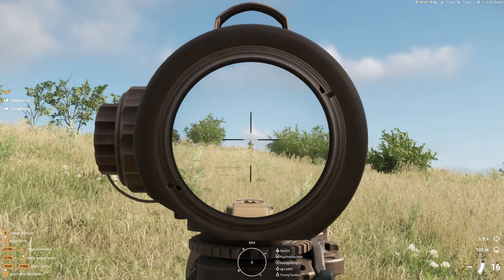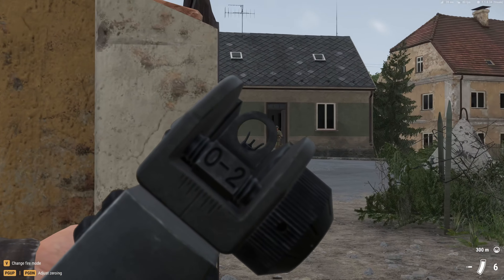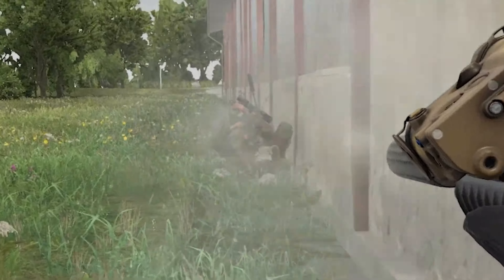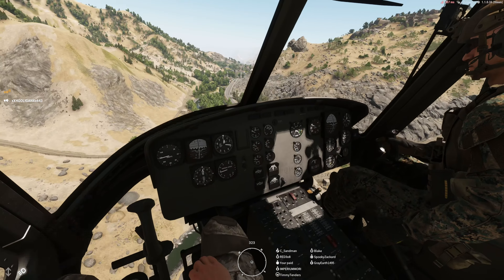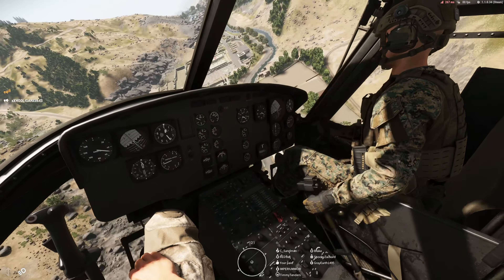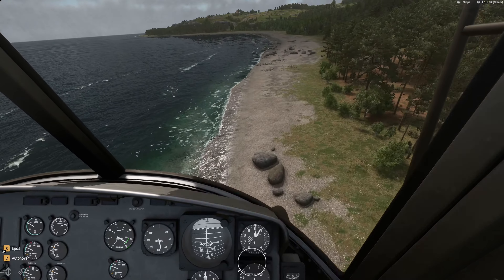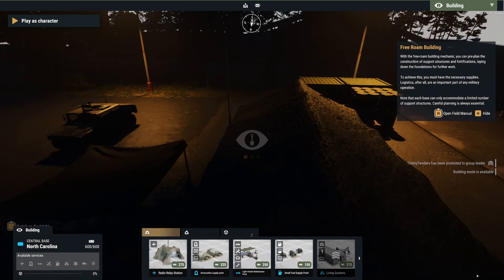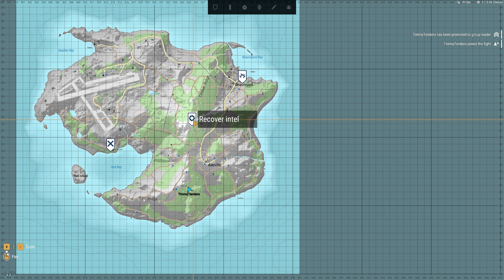The EVOLUTION of ARMA Reforger | 2024 review - (1.1 update worth it?)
In this exclusive review, we dive back into the world of Arma Reforger to uncover the sweeping changes it has undergone by 2024. From gameplay enhancements to community-driven modifications, we dissect every aspect to answer the burning question: Is Arma Reforger still a must-play in today's gaming landscape?

🚀 What You'll Discover:
The most significant gameplay upgrades that have transformed Arma Reforger since its initial release. Insights from the Arma community and their verdict on whether the game lives up to the hype. Our detailed analysis and final thoughts on the game's value for newcomers and veterans alike.

👉 Why Watch?
If you're on the fence about diving into Arma Reforger or curious about the changes it's seen, this video is your ultimate guide to making an informed decision.

💬 We Want to Hear From You! After watching, do you think Arma Reforger is worth your time in 2024? Drop your thoughts, experiences, and debates in the comments below - let's get the conversation started!